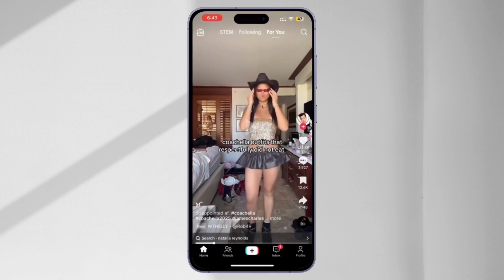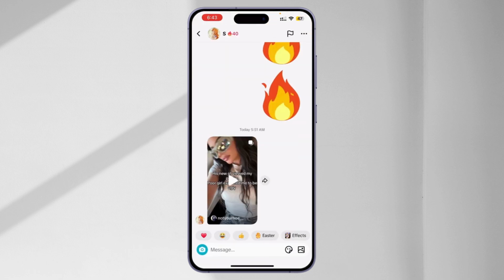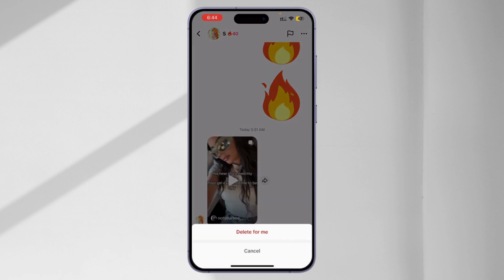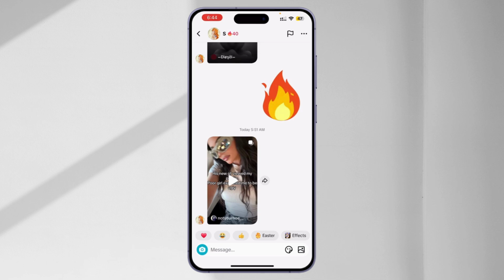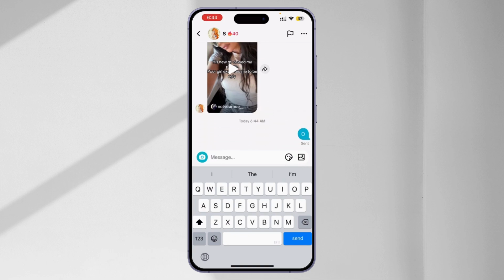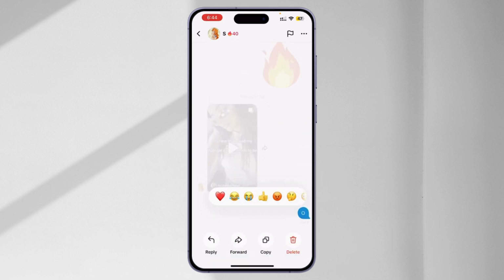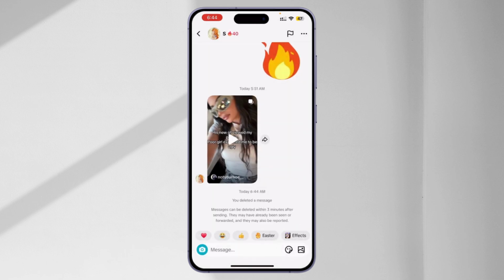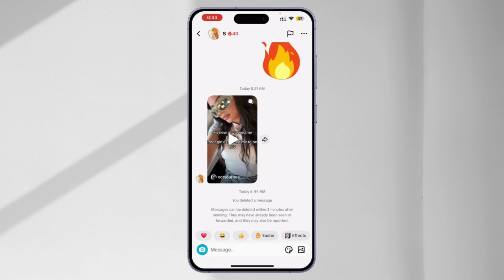How To Delete TikTok Messages From Both Sides?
How to Delete TikTok Messages From Both Sides (2025)!
Want to delete TikTok messages from both sides? This video will guide you through the steps to remove messages on TikTok from both your side and the recipient’s side. Whether you're asking, "How do I delete messages on TikTok for both sides?" or need help with the message deletion process, this tutorial has got you covered. Learn how to completely remove your TikTok messages and keep your conversations private. Watch now to find out how to delete TikTok messages from both sides!

Timestamps:
00:00 How to Delete TikTok Messages From Both Sides
00:10 How Do I Remove TikTok Messages on Both Ends?